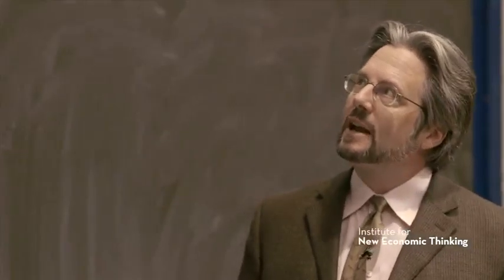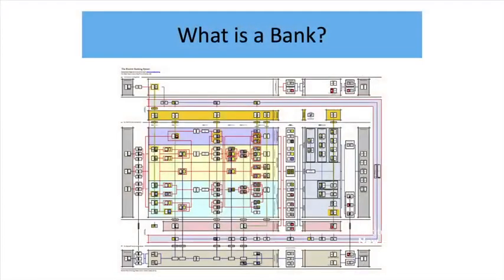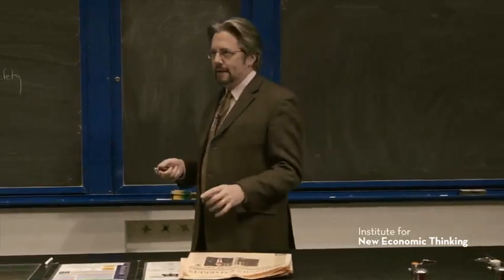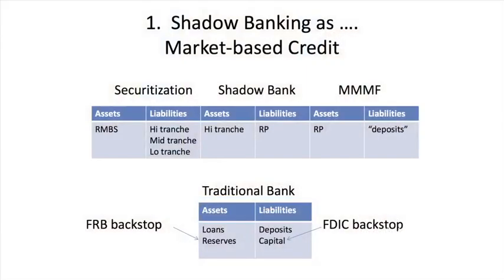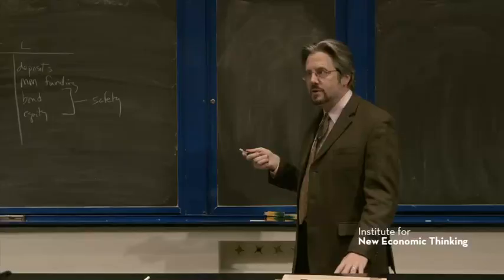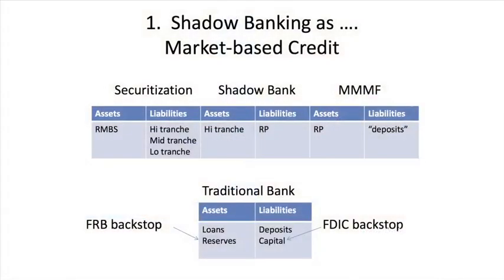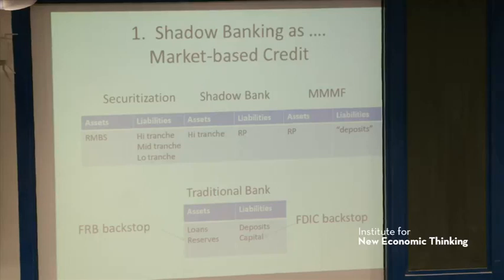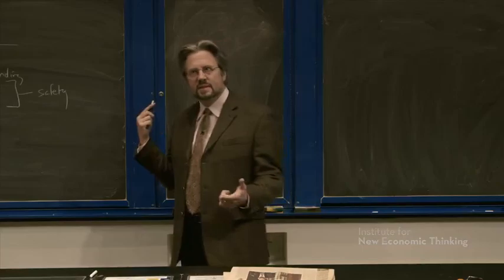Economics of Money & Banking || 02 21 2 Shadow banking vs traditional banking 6 54